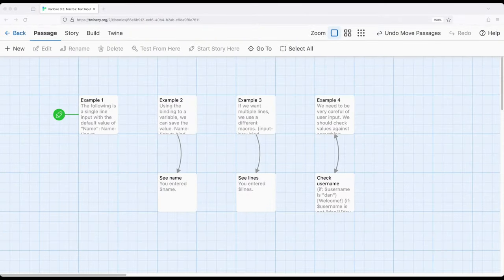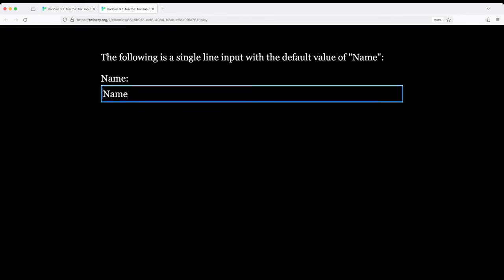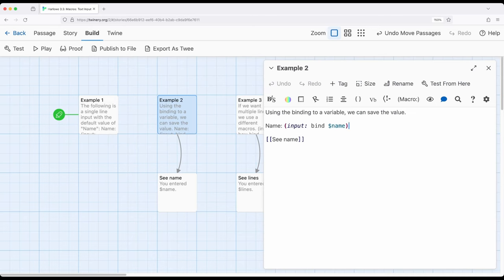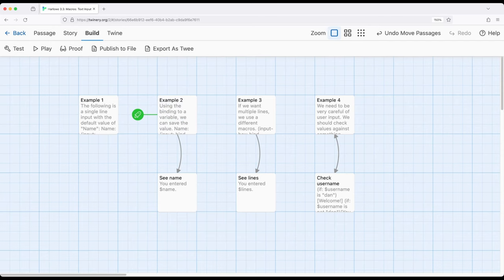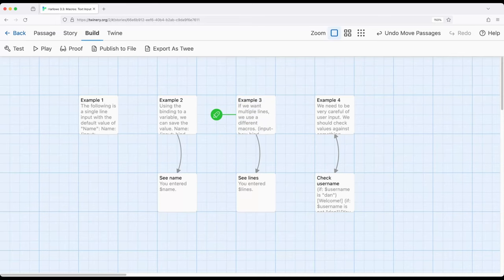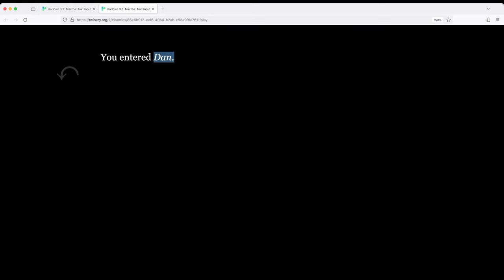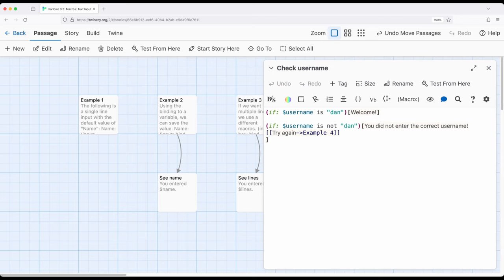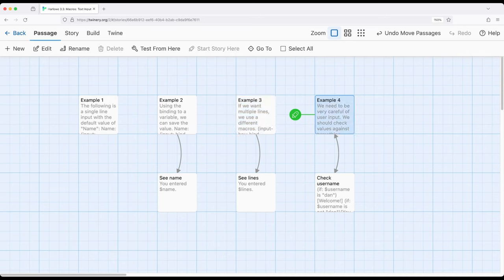Twine 2.8: Harlowe 3.3: Macros: Text Input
This video reviews how to use the (input:) and (input-box:) macros in Harlowe 3.3 (using Twine 2.8) and a caveat to be aware of when using them: there are no built-in security checks. When accepting text from users/players, we should check against some value and should limit showing the value or using it without some use of the (if:) macro.